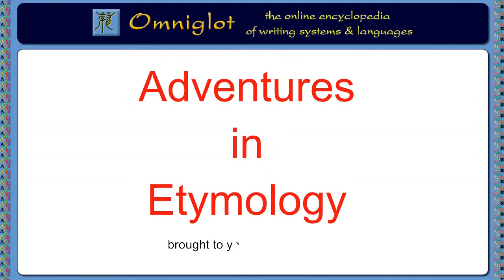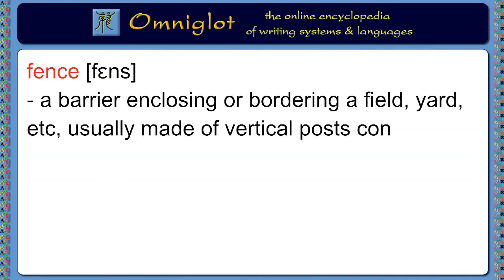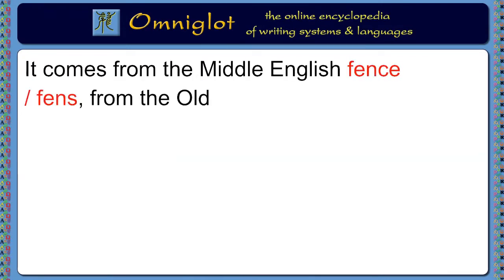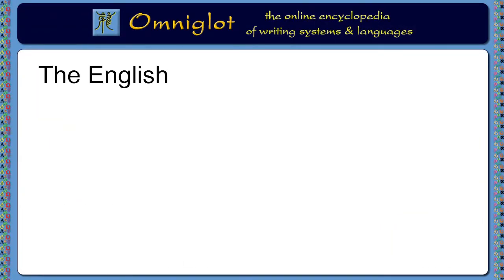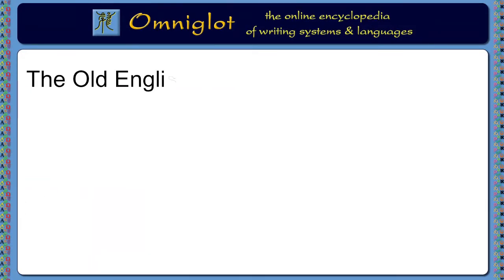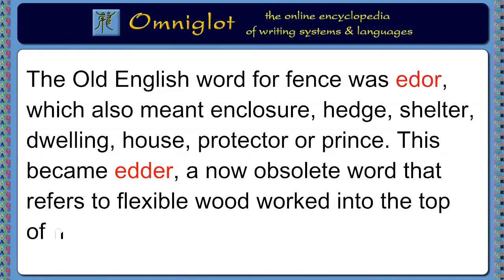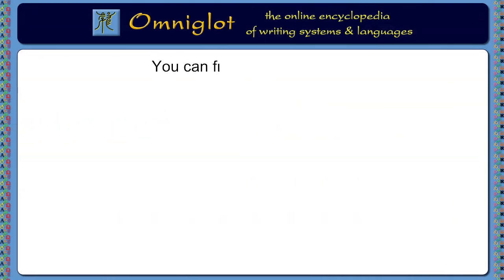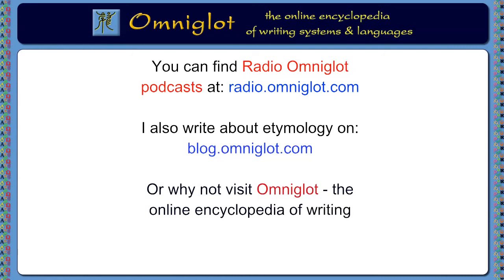Adventures in Etymology - Fence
Today work started to replace an old slate fence in my garden with a wooden one, so I thought I'd look at the origins of the word fence.